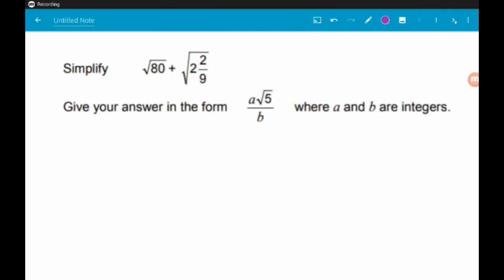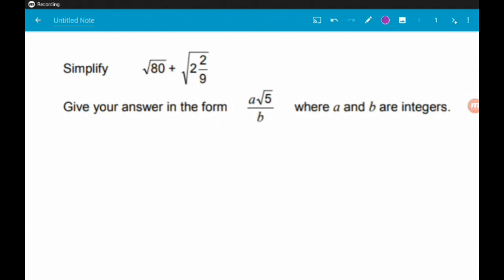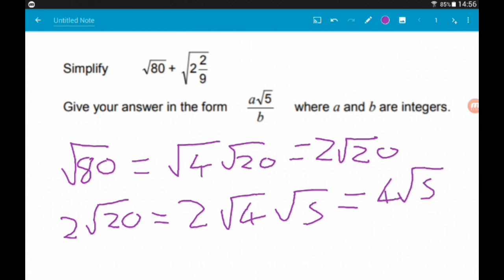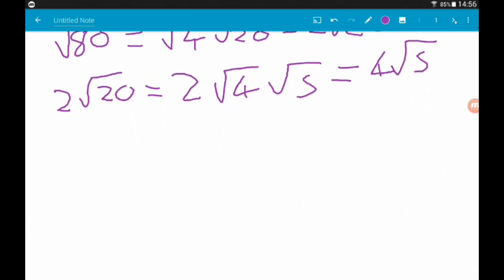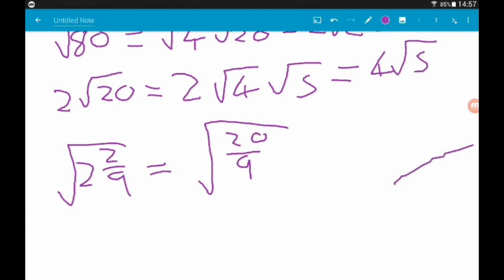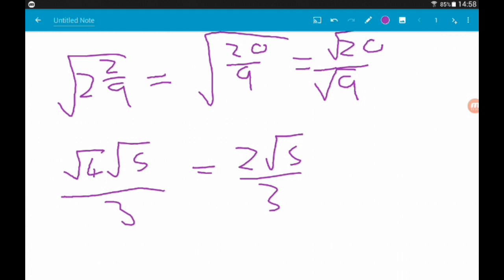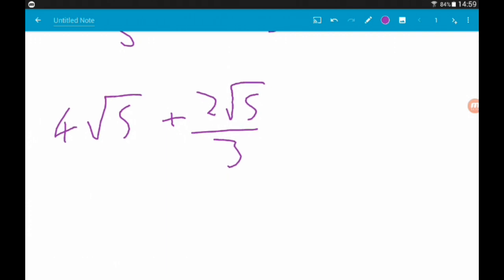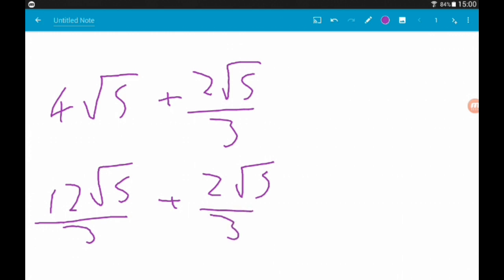Simplifying A Surd Expression With A Mixed Number | Higher GCSE 9-1 Maths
Here we look at Simplifying a sird expression that contains a mixed number Surd!

To simplify the mixed number Surd, first convert the mixed number to an improper fraction.

This is from AQA June 2018 Higher GCSE maths paper 1.

A full paper walkthrough will be up soon, so stick around!

If you have any requests, please leave them down below!